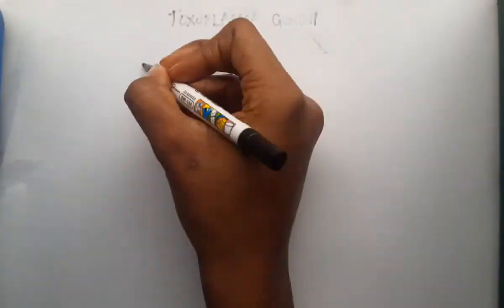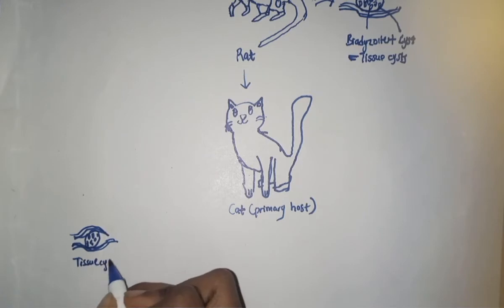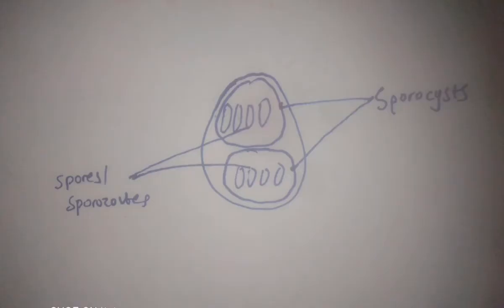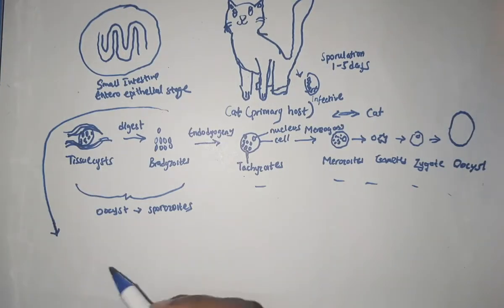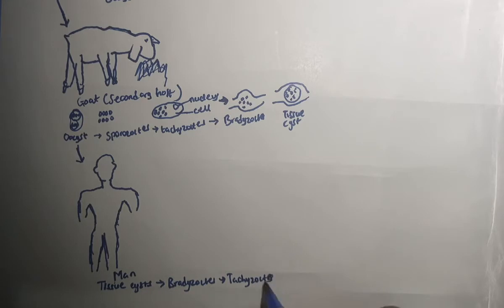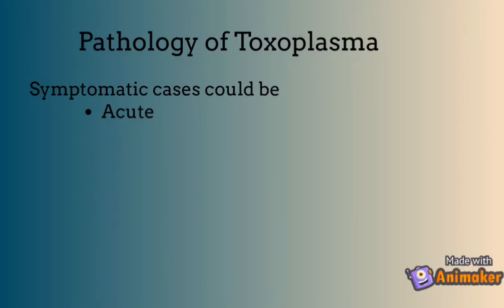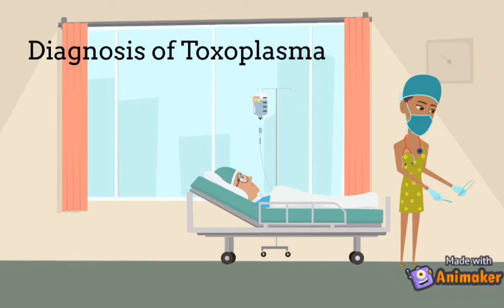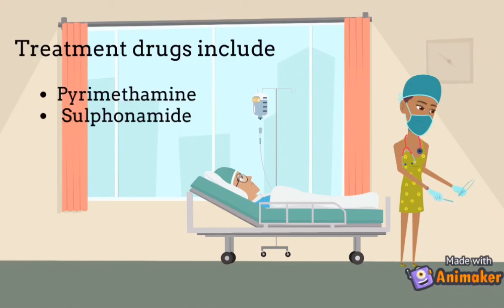TOXOPLASMOSIS IN 5 MINUTES( BRIEF HISTORY, LIFE CYCLE, DIAGNOSIS, TREATMENT)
The lifecycle, diagnosis, pathology and treatment of Toxoplasma Gondii.  Sorry about the light fluctuations. I had some unexpected technical difficulties.